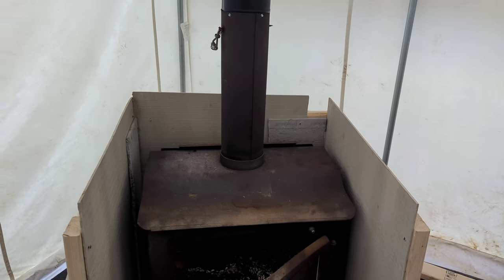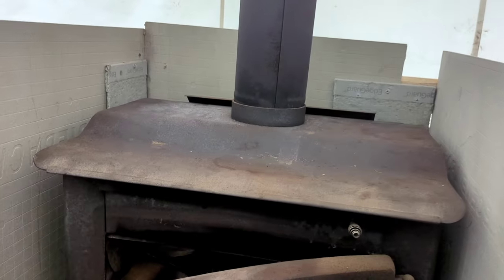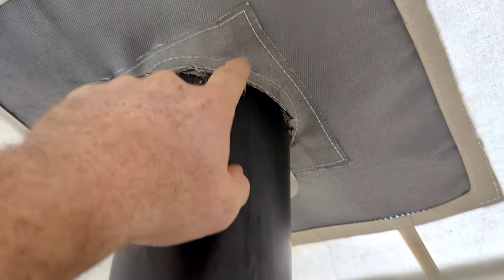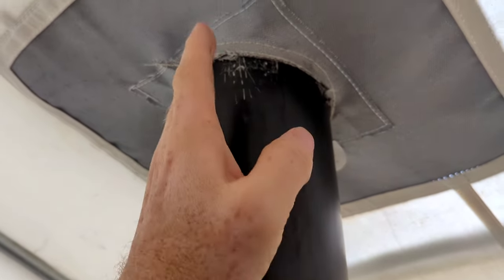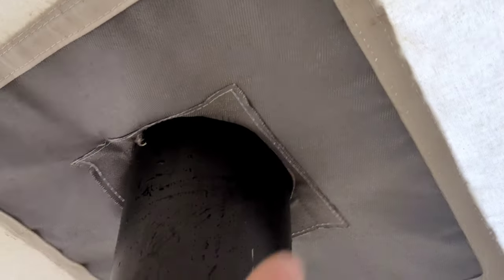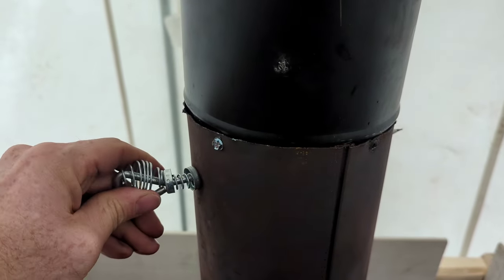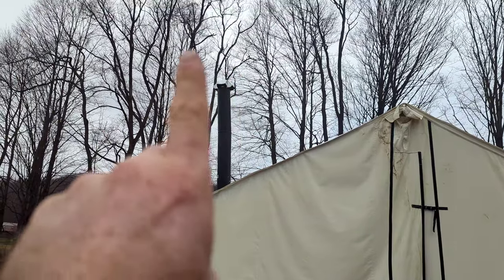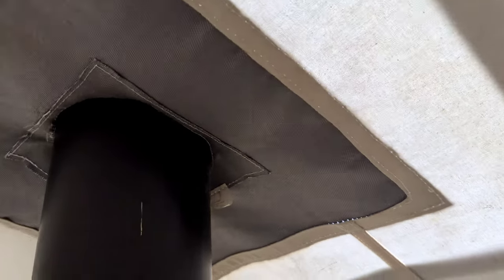Fix Tent Stove Pipe Installation Mistake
We always pay the price when we don't trust that intuition and take the time to do it right the first time. The good news is it looks like the fix is working great on the stove pipe for this canvas wall tent.